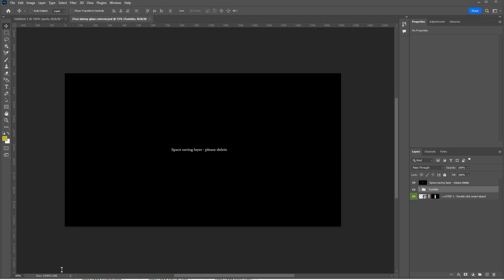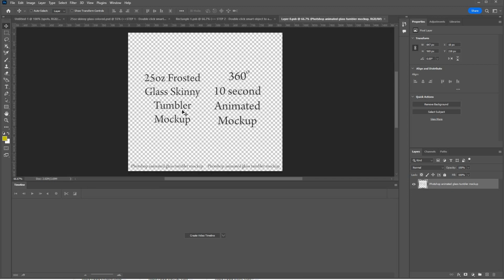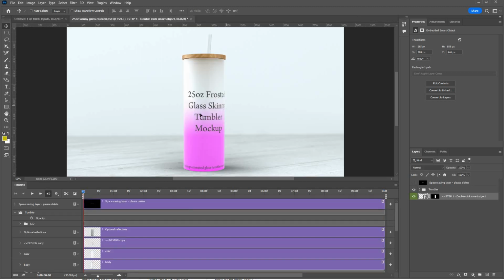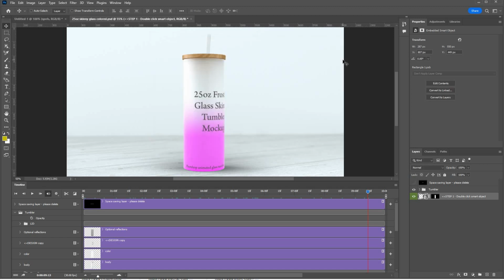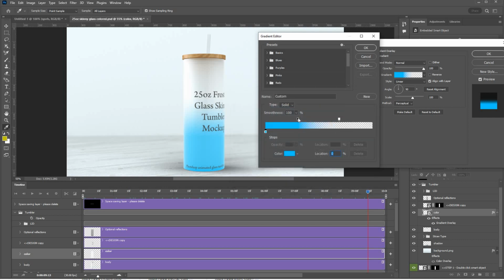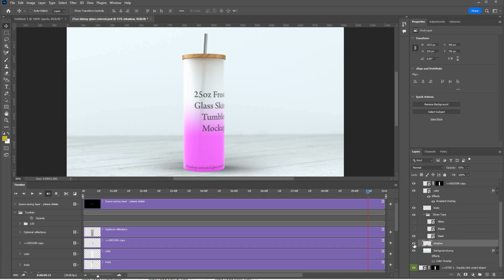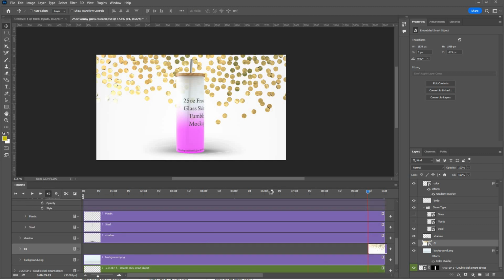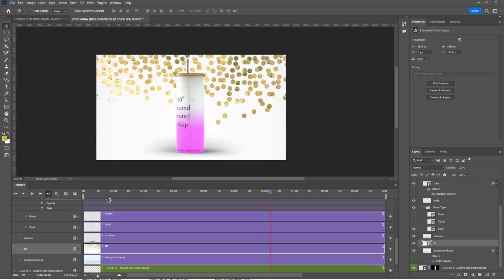25oz frosted glass tumbler mockup for Photoshop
25oz frosted glass tumbler mockup for Photoshop -  10 seconds 360 degrees